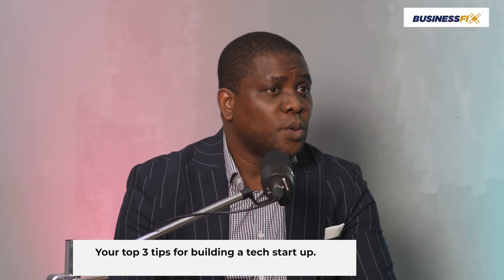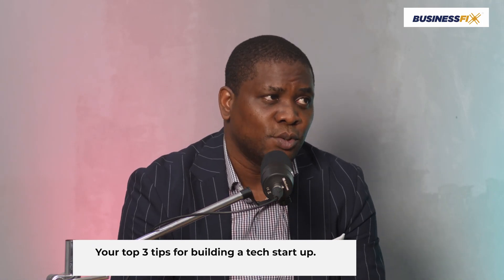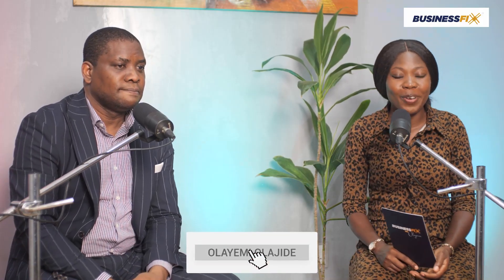How to start a tech company in Nigeria - BusinessFix , Ep.6 Pt.2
Here's how you can start a tech company in Nigeria without external funding; on this part of the sixth episode, Oluwakoyejo Oluwatosin shares his business processes as a startup founder. He touched on product development, mentorship, regulations and the resources required to build a tech company or a startup in Nigeria.

This is the second part of this episode (Episode 6 is in 2 parts), Oluwakoyejo shares practical examples from his experience building tech products .

This channel provides you with insights into various business processes other entrepreneurs have applied to build successful businesses ; this can help you to plan appropriately and execute in business. This way, you are able to make sound business decisions not just based on gut feeling but from a place of knowledge.

Feel free to check out our 90 second business lessons on various aspects of business.

Chapters
0:00 Intro
0:05 Are there proven methods for bringing minimum viable products to market? If yes, kindly share 2-3 of them ?
0:25 Short story on product development
4:55 How can tech founders find the right talent to work with when building products?
6:35 Aside financial resources, what other resources would you say are relevant for building a tech startup?
11:30 Where can a tech entrepreneur go for mentorship and support?
11:50 A short story on mentorship
13:35 Another short story on mentorship
16:22 How do startups determine the required regulations; How should they handle regulations generally?
17:33 Top 3 tips for building a tech startup
20:35 How do you find time to relax?

Credit

Host : Olayemi Olajide - Founder , Themarketfoodshop.com,  an Ecommerce food store that delivers a wide variety of Nigerian foods within Nigeria and across the world.

Guest : Oluwakoyejo Oluwatosin ,  Founder , Chronicles software development company Limited.

Video : HQ multimedia